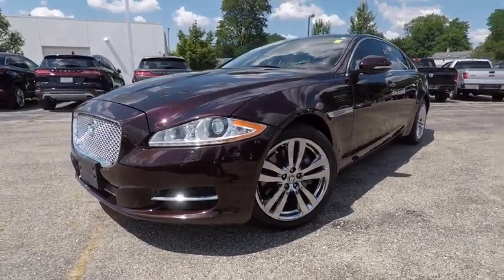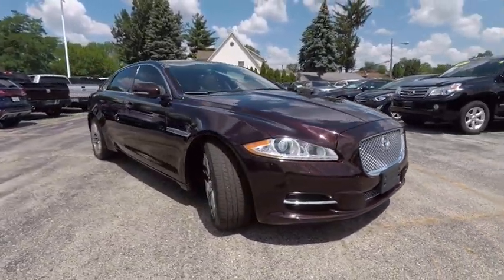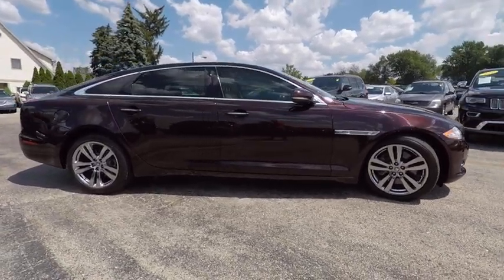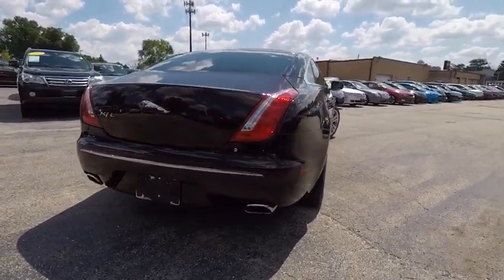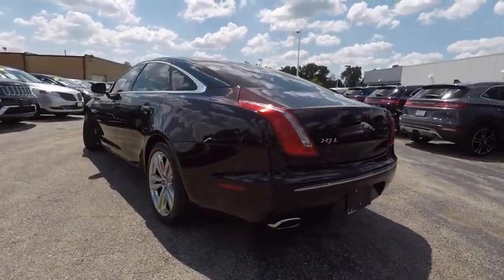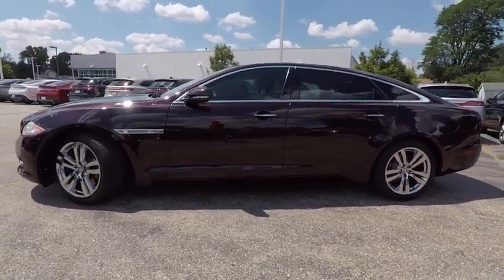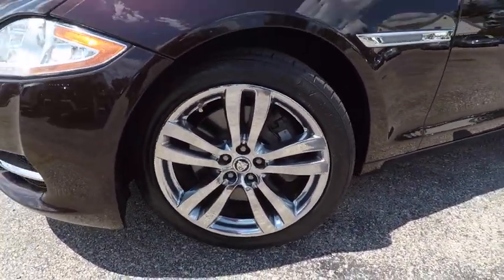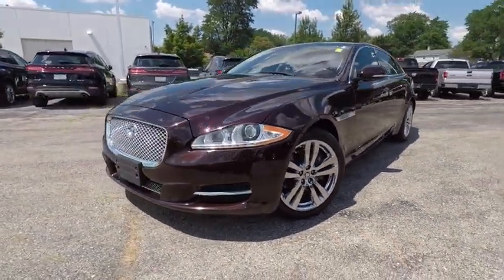2011 Jaguar XJ Westmont IL 17-385A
2011 Jaguar XJ XJL

*LOADED LOADED LOADED!! POWER EVERYTHING!! NAVIGATION!! PANO MOONROOF!! FT AND REVERSE SENSING SYSTEM!! POWER TILT AND TELESCOPIC!! PADDLE SHIFTERS!! MASSAGING SEATS!! LUXURY!!!*